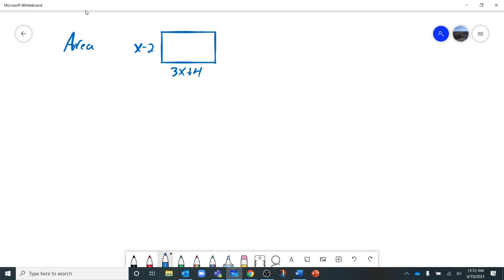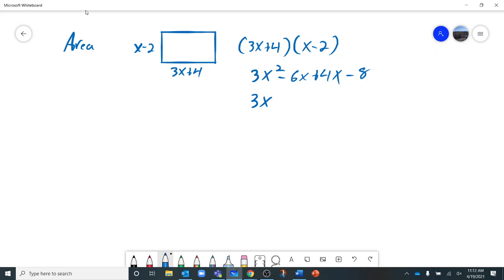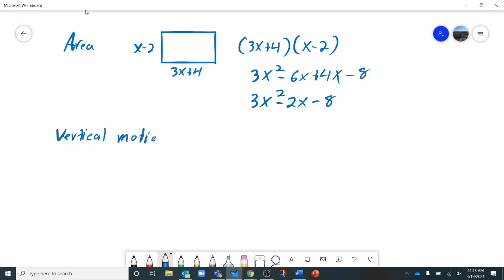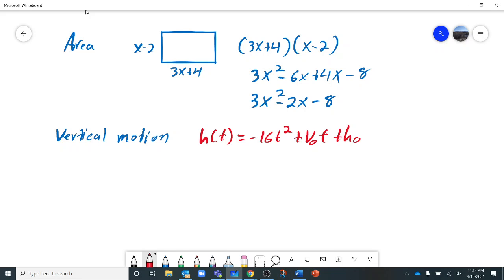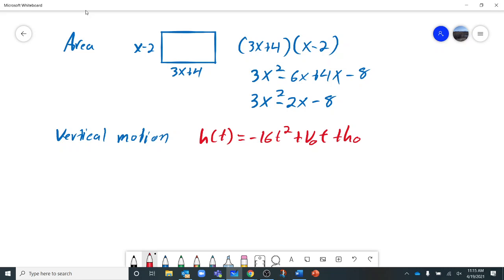Intro to modeling with quadratics